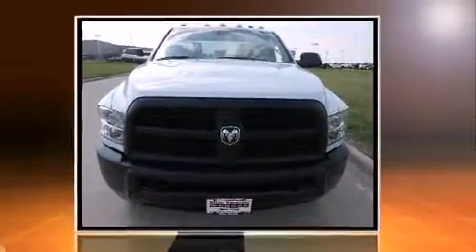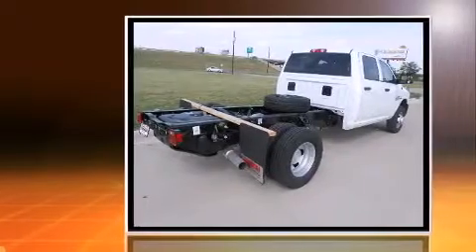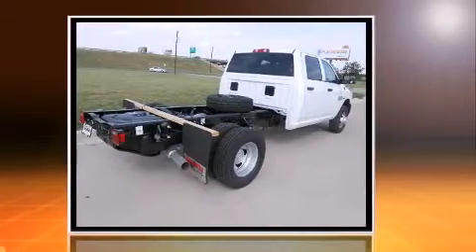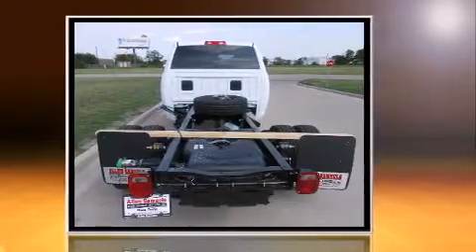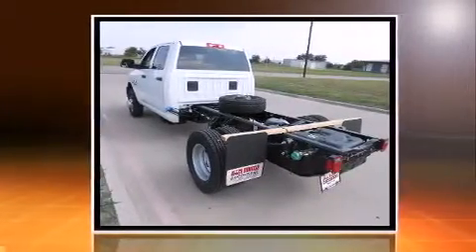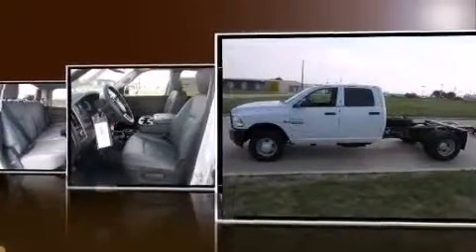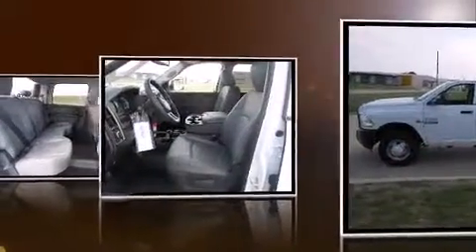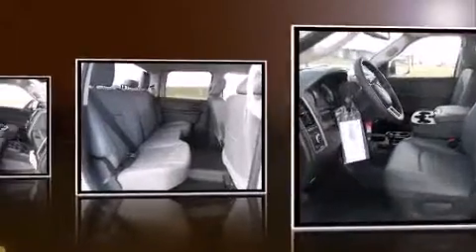2013 Ram 3500 HD Chassis Tradesman/SLT/Laramie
Allen Samuels Chrysler Dodge Jeep Ram Waco
201 West Loop 340

Climb inside the 2013 Ram 3500 HD Chassis. Smooth gearshifts are achieved thanks to the refined 6 cylinder engine, and for added security, dynamic Stability Control supplements the drivetrain. Four wheel drive allows you to go places you've only imagined. Top features include air conditioning, delay-off headlights, 1-touch window functionality, variably intermittent wipers, tilt steering wheel, heated door mirrors, cruise control, and more. Passenger security is always assured thanks to various safety features, such as: dual front impact airbags with occupant sensing airbag, front SIDE impact airbags, traction control, ignition disabling, and 4 wheel disc brakes with ABS. We know that you have high expectations, and we enjoy the challenge of meeting and exceeding them! Please don't hesitate to give us a call.